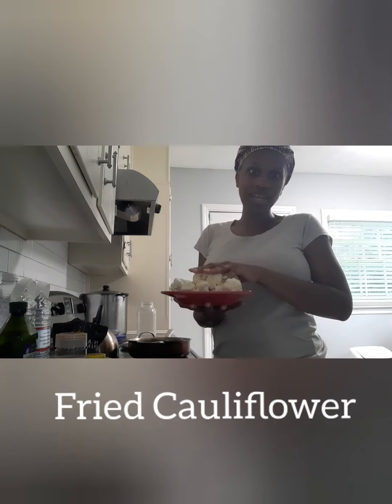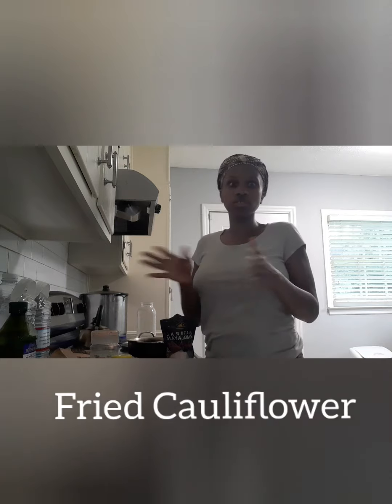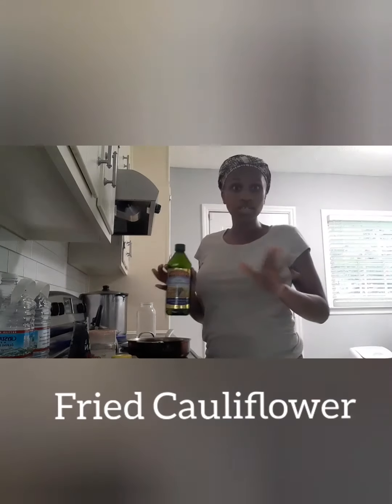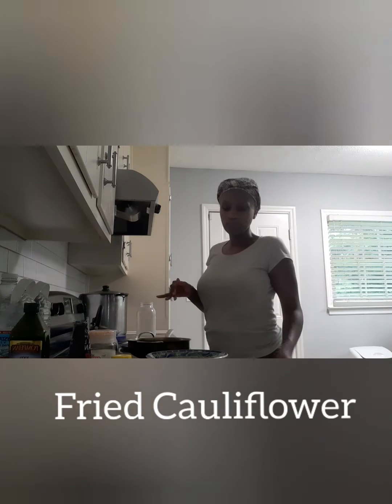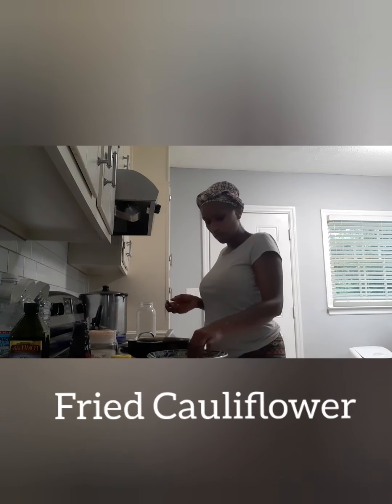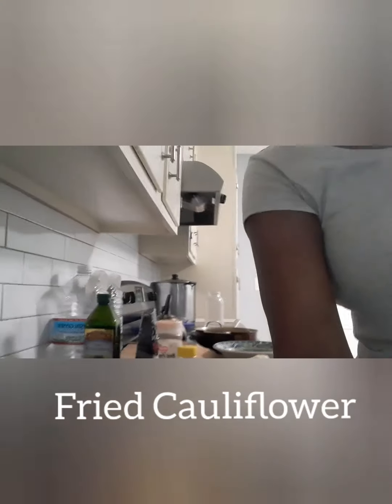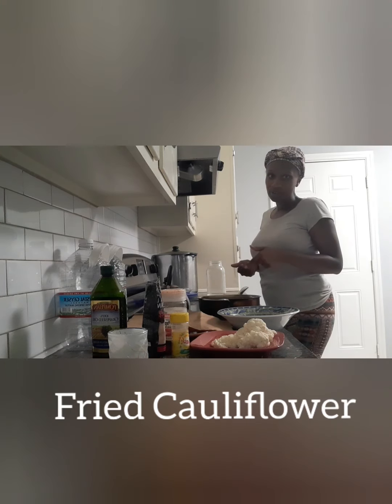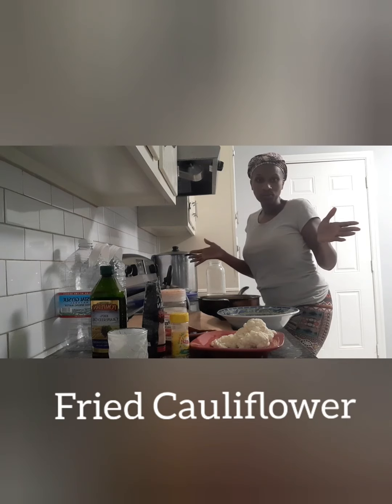July 1, 2020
Fried Cauliflower recipe